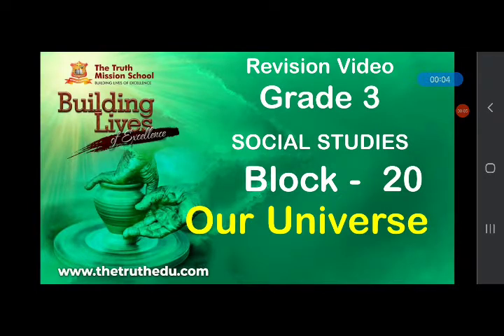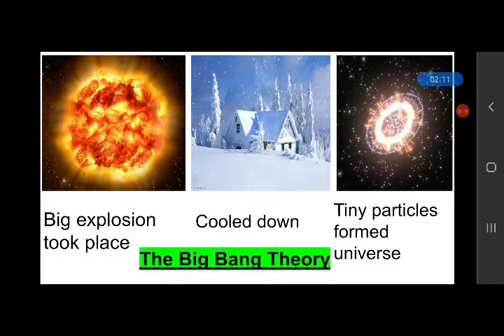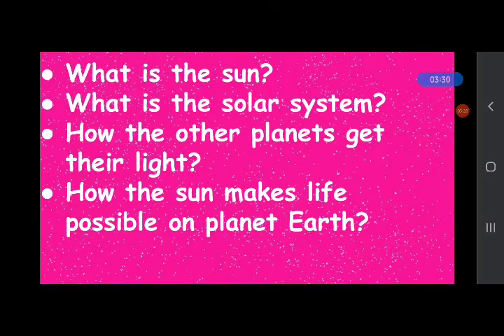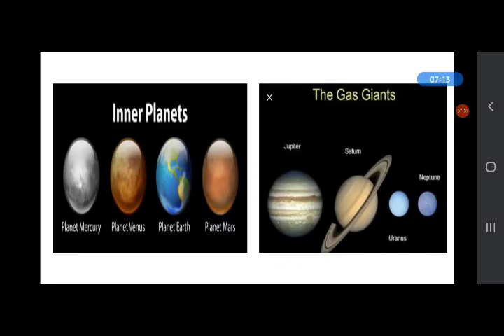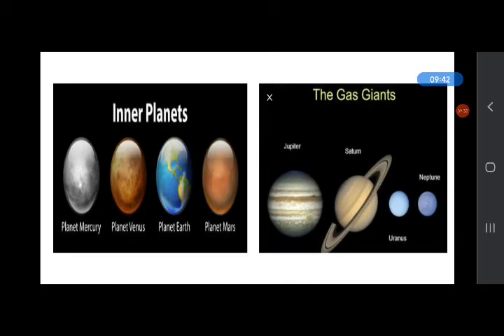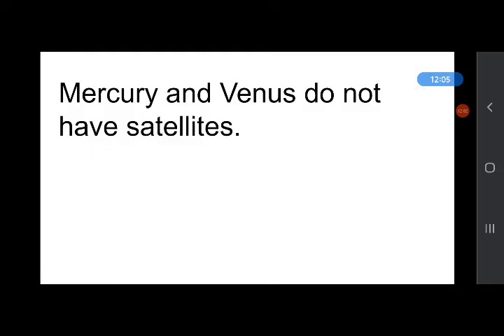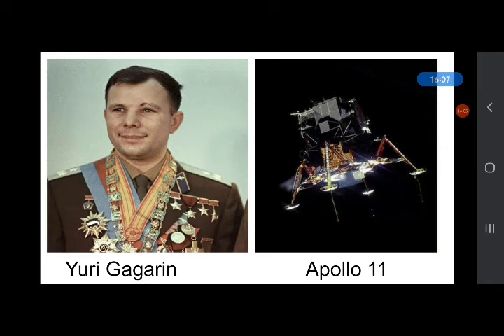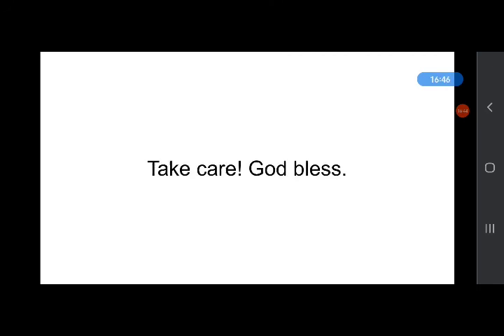G3 SS B 20 Our Universe Rev. 15 Feb. 21